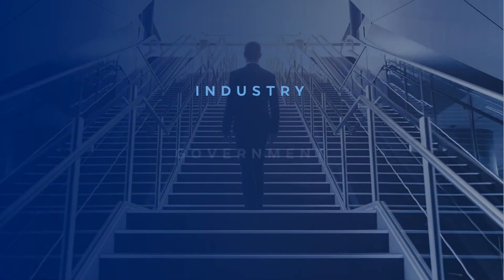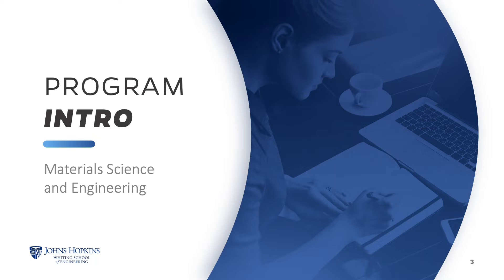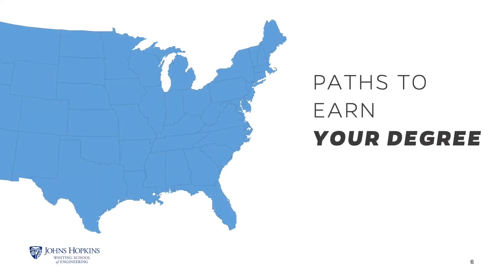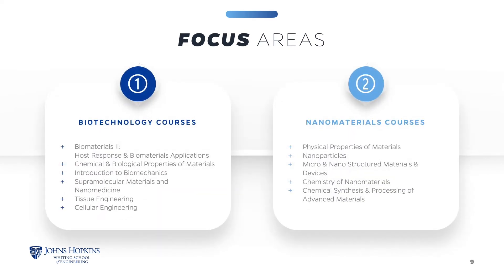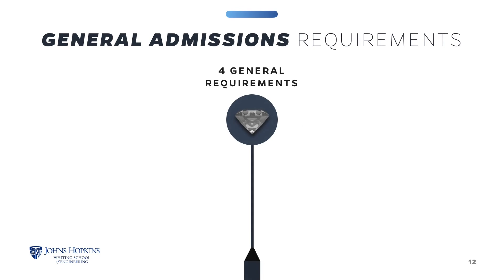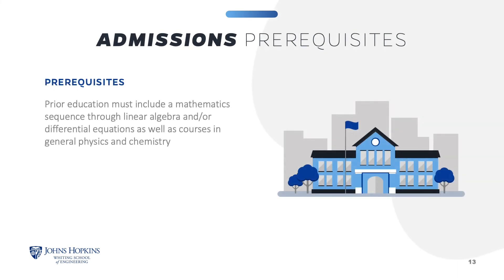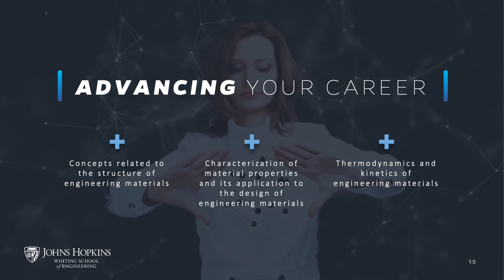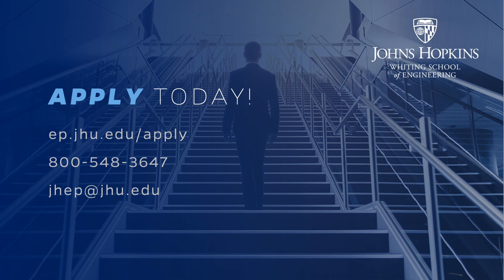Materials Science and Engineering Summer Program Presentation